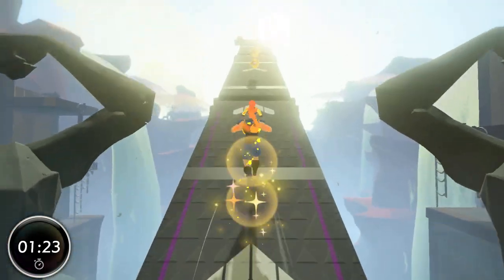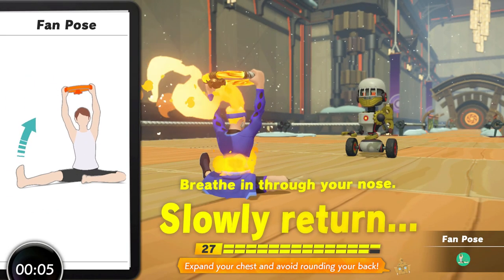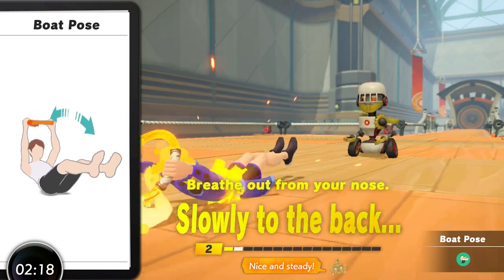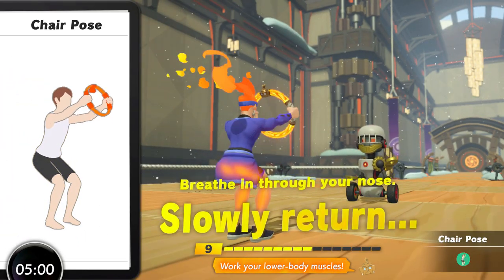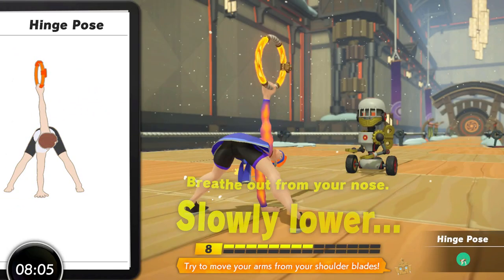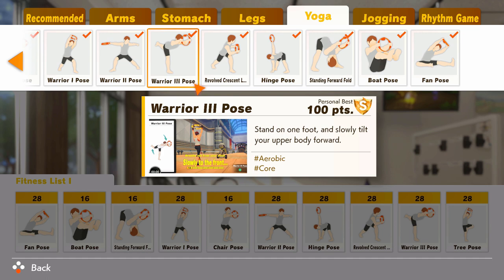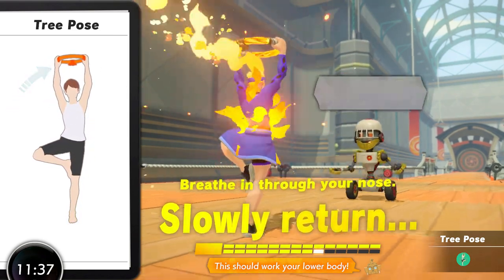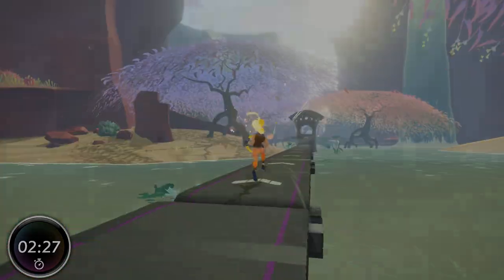What Is The Best Yoga Skill In Ring Fit Adventure (According To A Fitness Professional)?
Learn which yoga skill is best in Ring Fit Adventure! I'm a personal trainer and today I'm looking at the best yoga exercise or best yoga fit skill in Ring Fit Adventure as far as the benefits on your body go!
I'm being as objective as possible. Naturally that can never be 100% proof but this is a guide to the best yoga skill in Ring Fit Adventure for Nintendo Switch.

Intro: 0:00
Number 10: 1:14
9 - Boat Pose: 2:21
Number 8: 2:50
7 - Wide Squat: 3:22
Number 6: 4:03
Number 5: 4:47
Number 4: 5:30
Number 3: 6:05
2 - Warrior 3 Pose: 6:56
Number 1: 7:37
Conclusion: 8:42

If you're interested in online personal training, with a bespoke program tailored to your health and fitness goals with frequent check ins, nutritional guides and more, please enquire at: forms.gle/MzacCw5UsG1JZBKq7